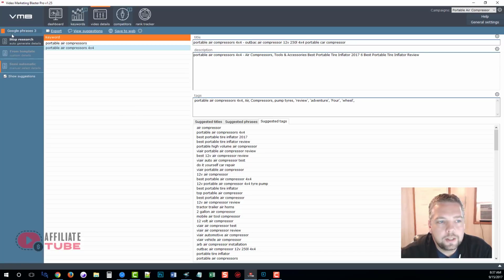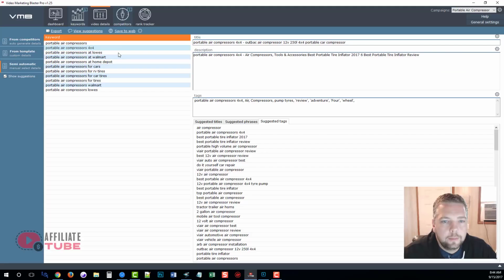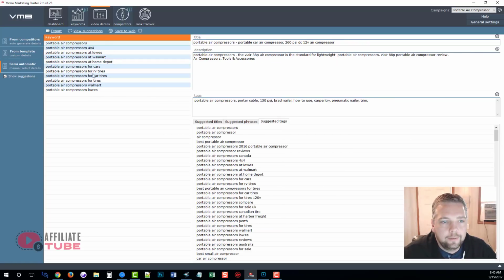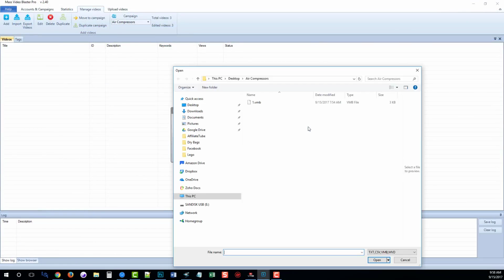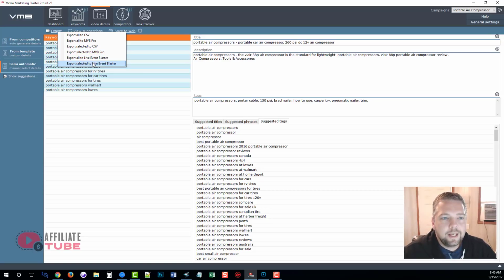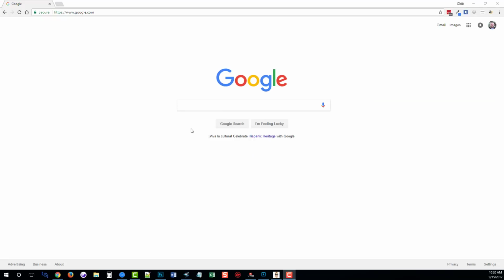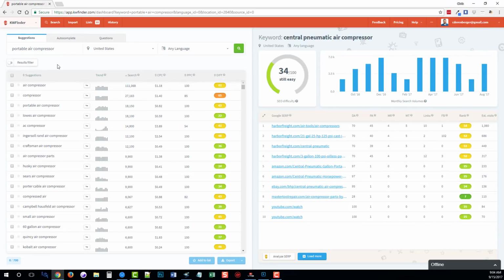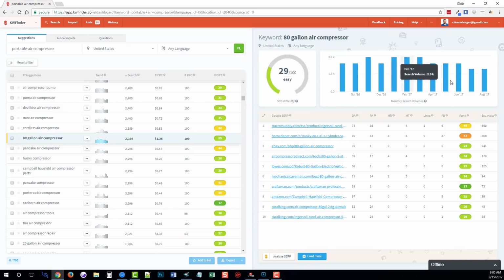Video Marketing Blaster Review and Demo [NEW]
What is Video Marketing Blaster?
VMB is an amazing video marketing desktop software to help you find keywords, analyze competitors, create optimized seo video titles, descriptions, and tags as well as track all your video rankings in both YouTube and Google. Video Marketing Blaster can do a lot more if you integrate it with the BlasterSuite tools such as Live Event Blaster.

In this Video Marketing Blaster review, I'll give you a demo and you can get more details on the Video Marketing Blaster upsells, OTO's and Video Marketing Blaster pricing and bonuses.